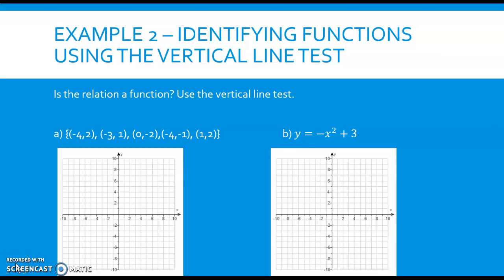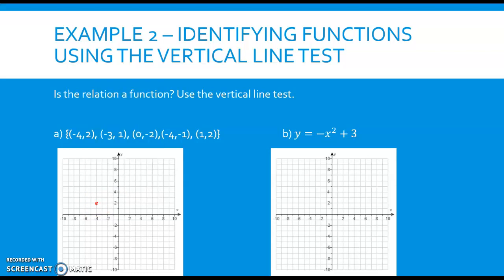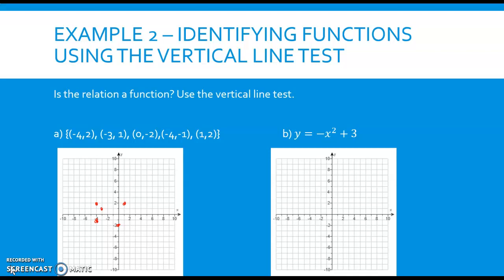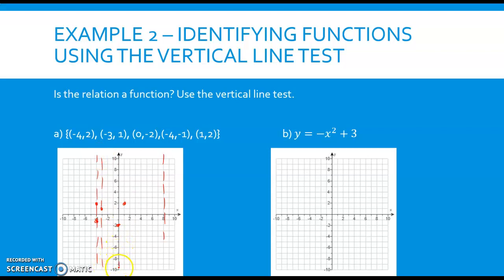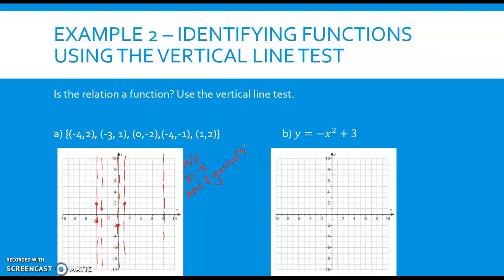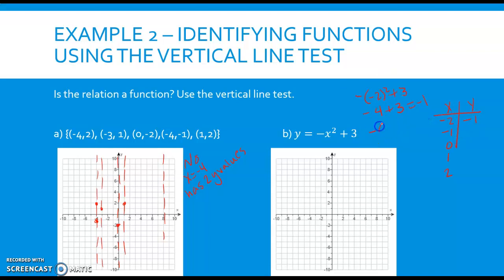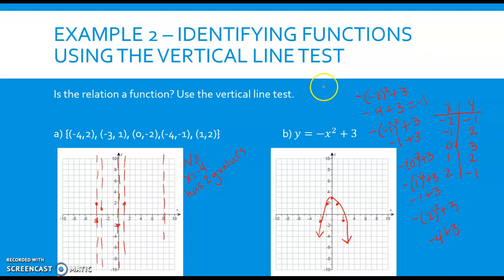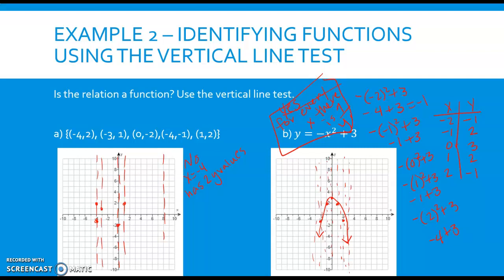4.6b Vertical Line Test